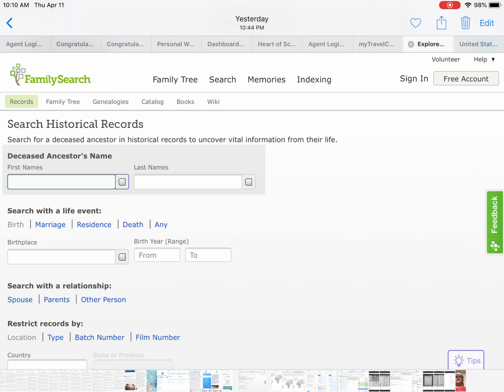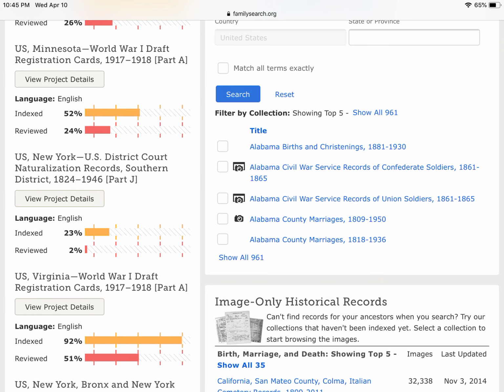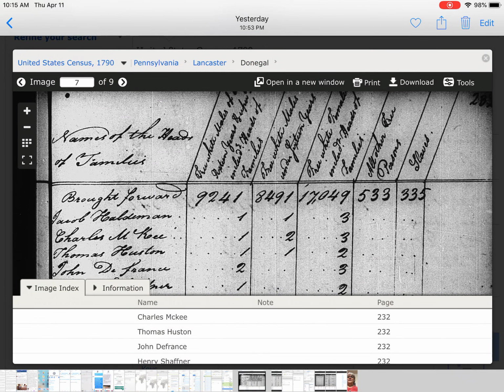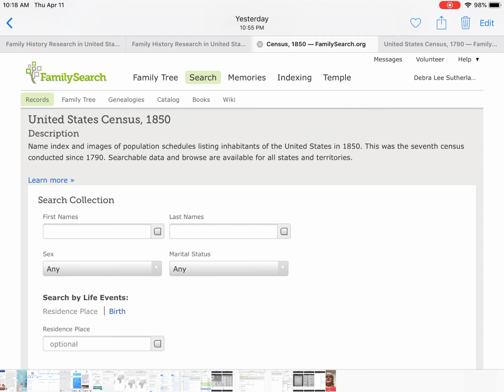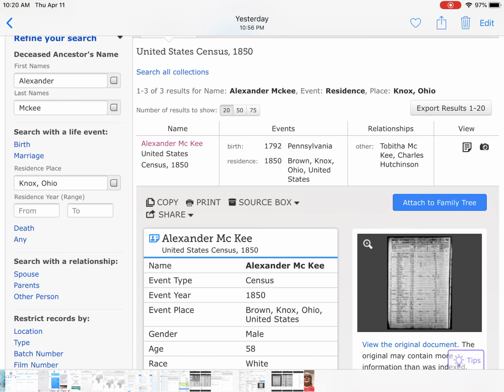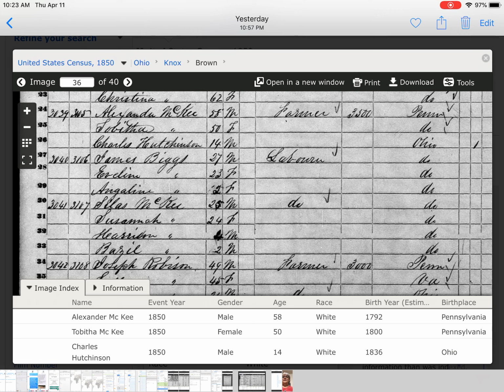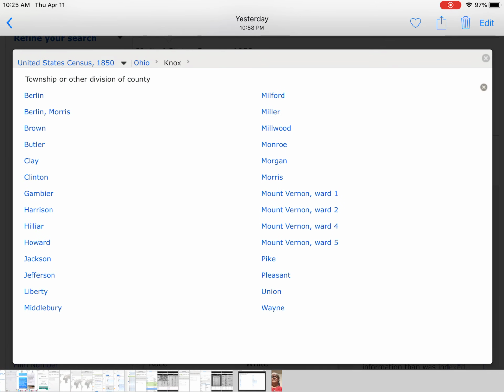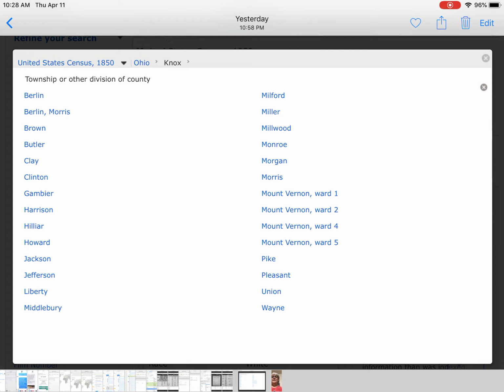Genealogy.....How to find and search Census records for genealogy research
How to find census records at family search, how to navigate the census records to find your ancestors and others more easily in the census records found at Familysearch.org  what to look for in those records